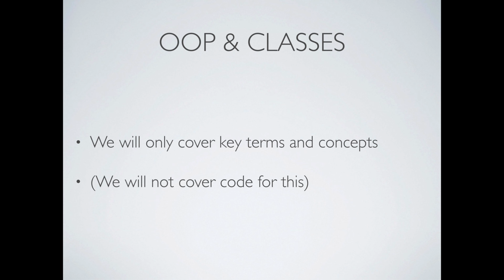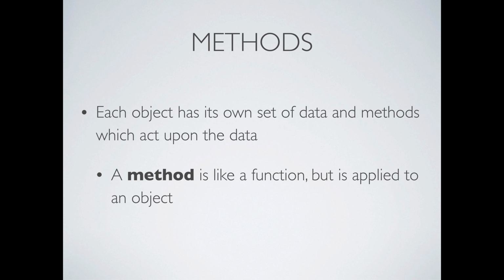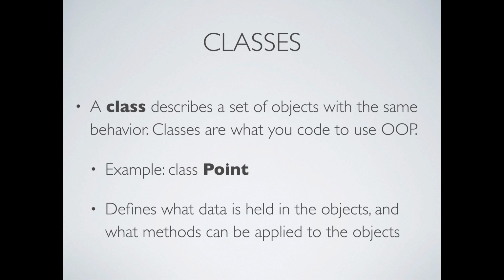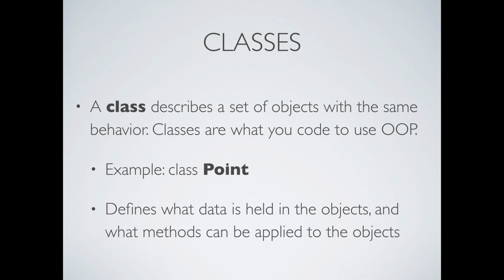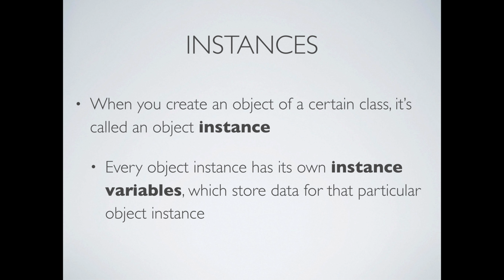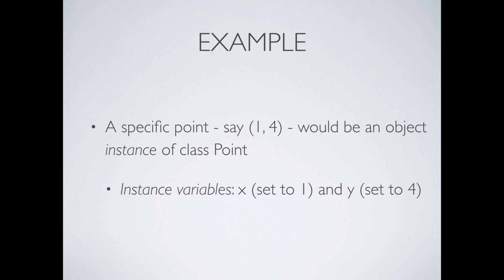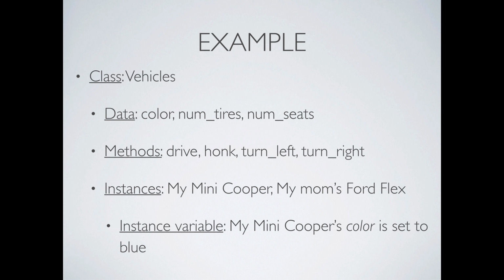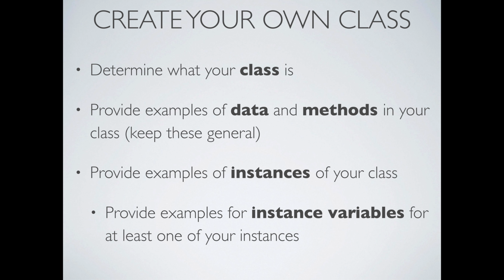CSC 110: Week 9, Part A - OOP